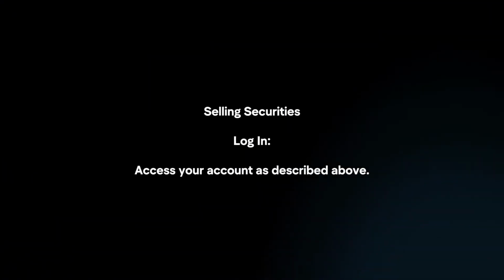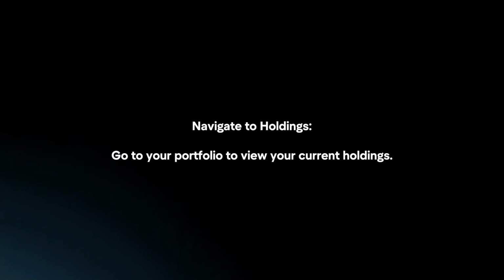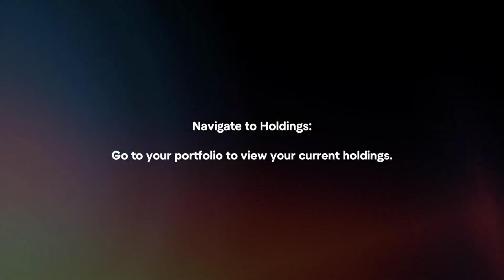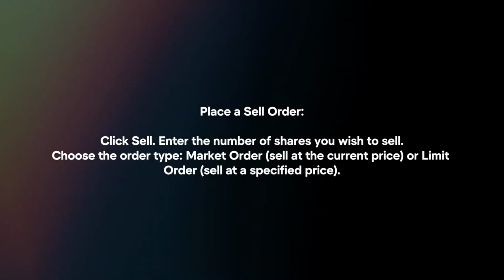How To Buy And Sell On Questrade? (2024)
In this video I will explain How You Can Buy And Sell On Questrade In 2024.